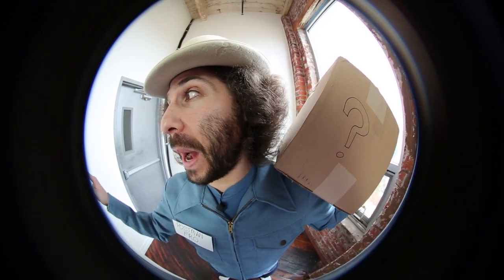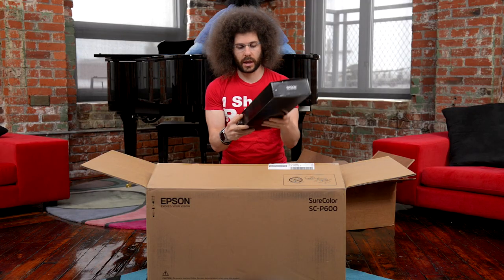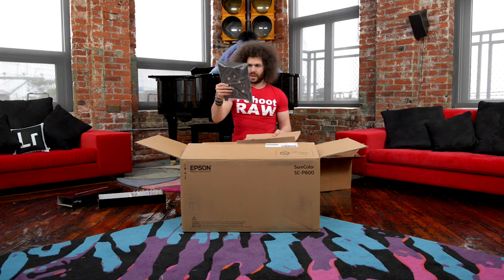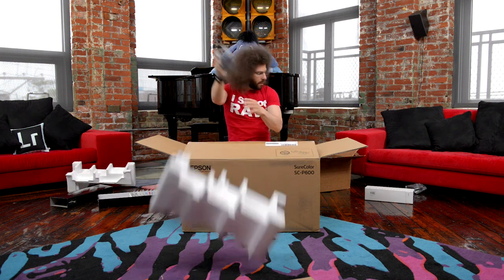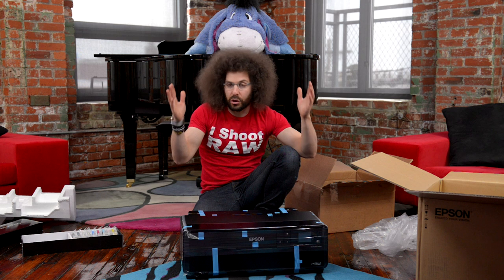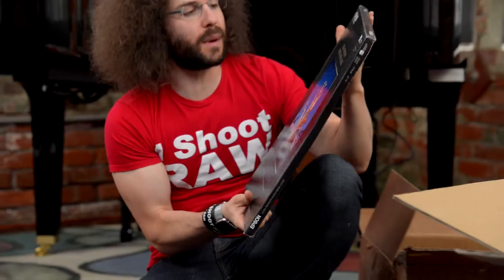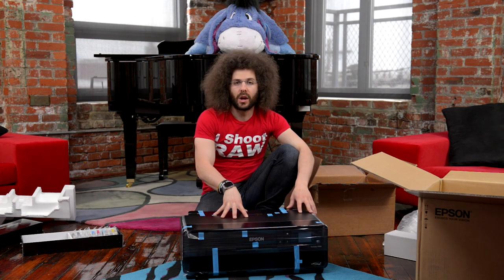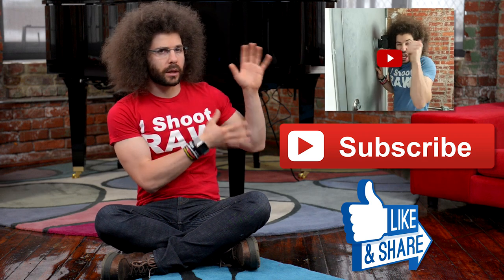Do Inkjet printers suck? Epson SC-P600 Photo Printer Unboxing and Sniff Test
There has been a debate for years on wether you should own an inkjet printer or farm out your prints to one of those online printing places.

EPSON has sent me the SC-P600 to play with to maybe help me understand why people should print more at home vs sending out for their prints.

I wont go into too much detail right now on the pros can cons of owning an inkjet vs sending out for prints.  But what I will tell you is if you print only a handful of images it wont be worth it to own a printer at home.  If you are constantly banging out prints for sale or to giveaway than a printer at home could be a good option.

What has me intrigued about this printer is the fact that you can now use ROLL PAPER.  This means you can print 13 inch wide prints by any length as long as it's 10 meters or less.

There are also a ton of different paper options to print on and what looks to be pretty large ink cartridges that hopefully will keep you printing for a while.